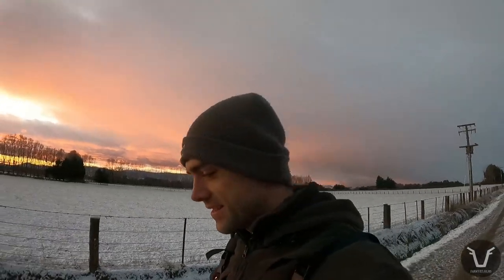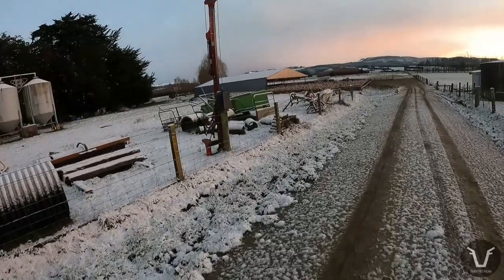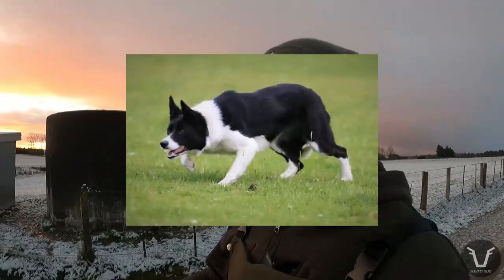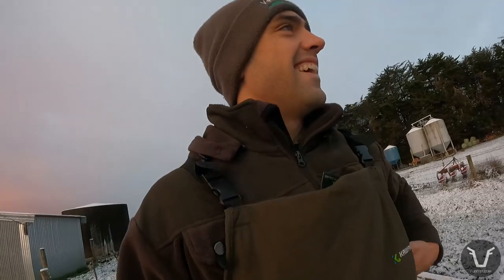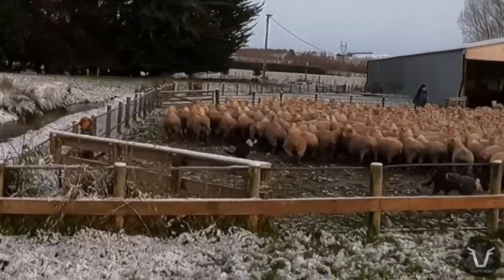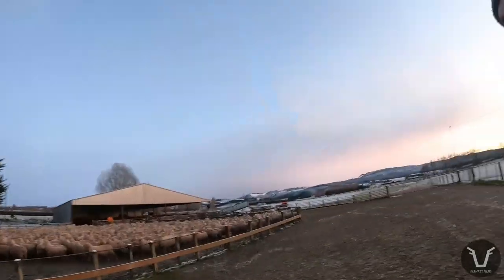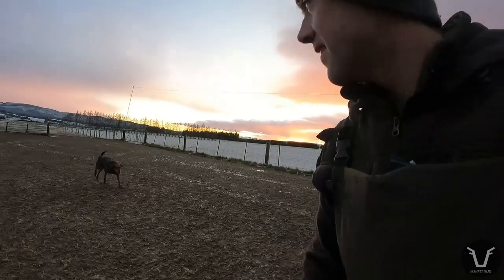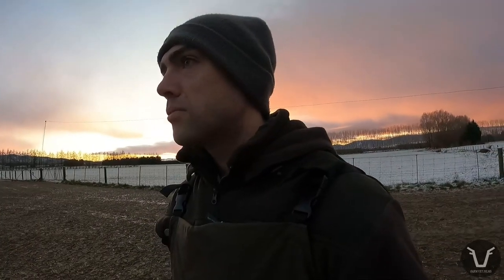Pregnancy scanning 1600 SHEEP in 3 HOURS | VLOG 82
Back with channel friend Fraser today. Scanner Wayne is working hard to get this job done; he had another 1500 to do that afternoon...